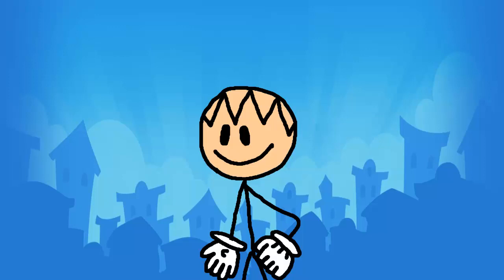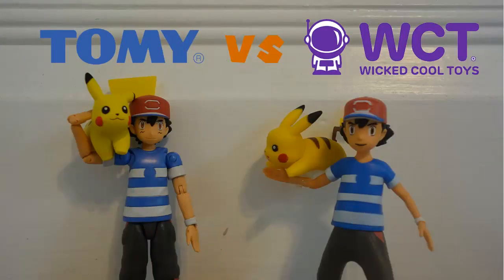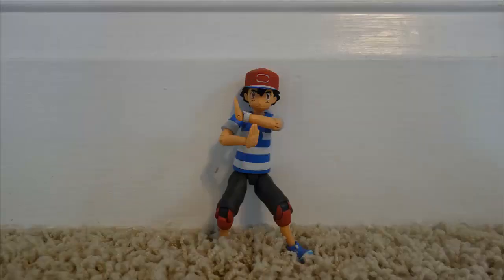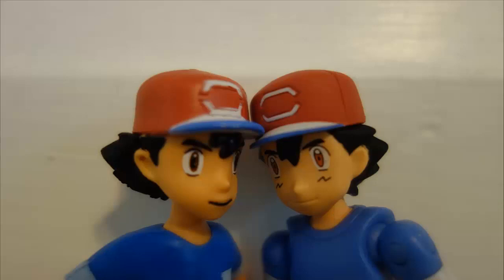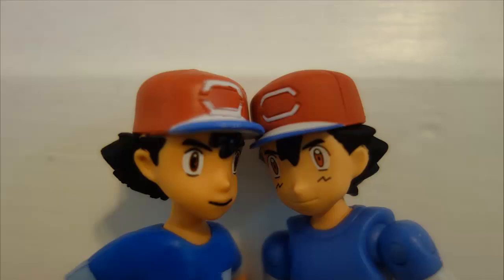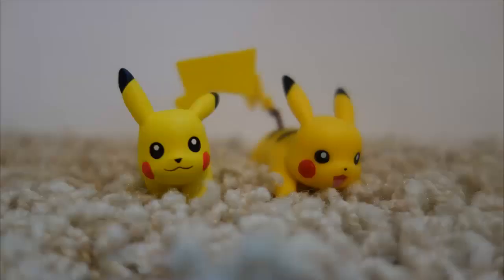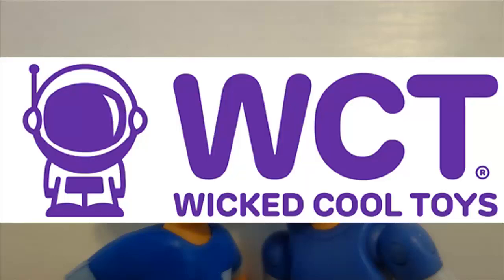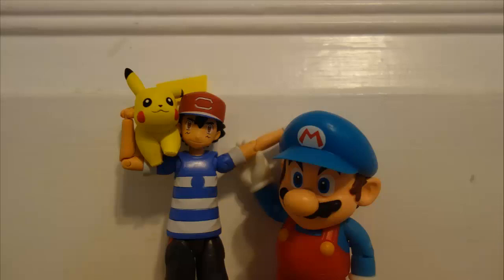TOMY Ash & Pikachu Vs WCT (Jazwares) Ash & Pikachu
Figures by TOMY Toys and Wicked Cool Toys